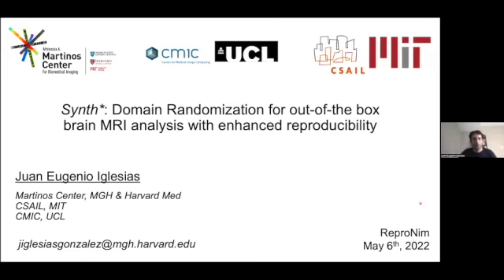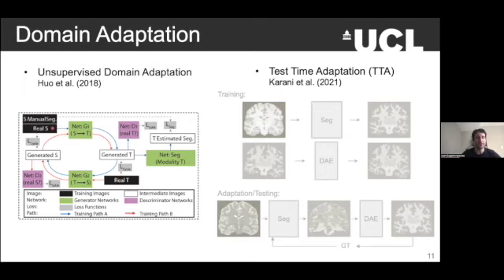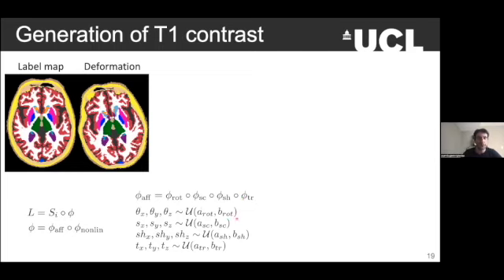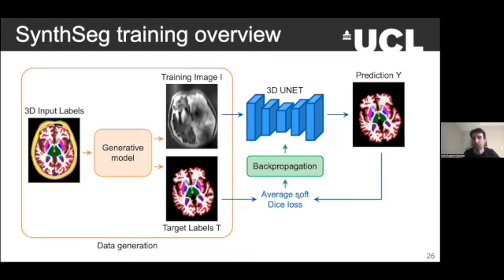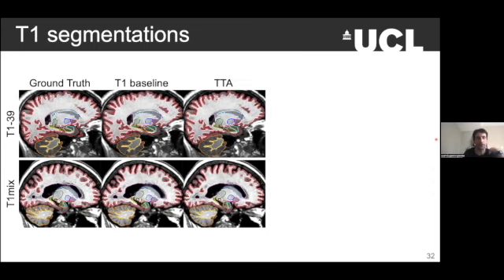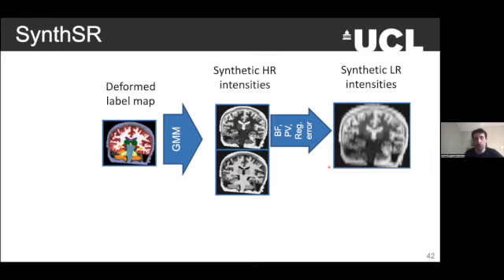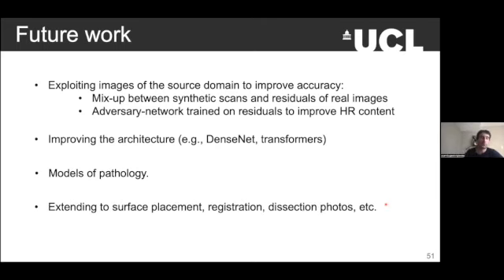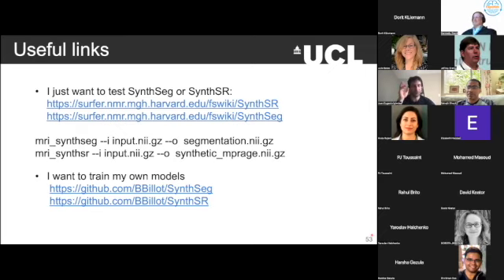Synth*: Domain Regulation for Brain MRI and enhanced Reproducibility SD 480p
May 2022 Webinar Presentation by Eugenio Iglesias